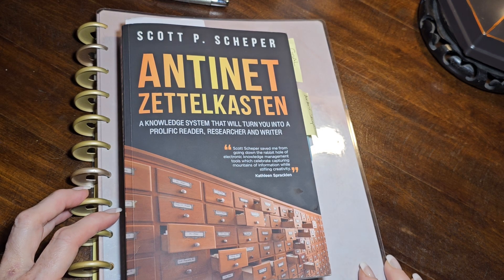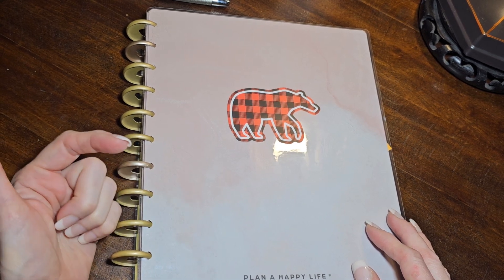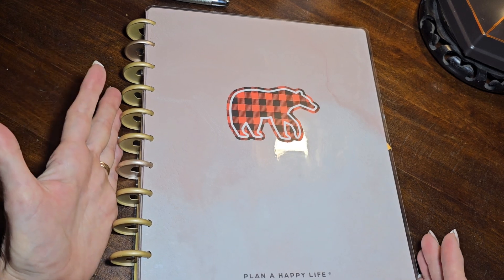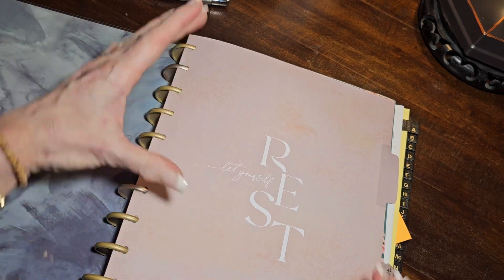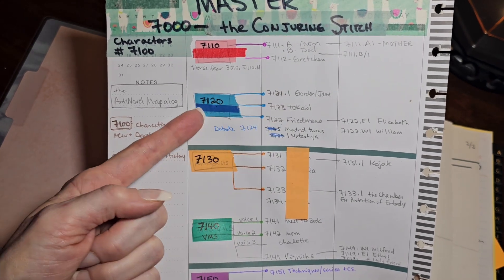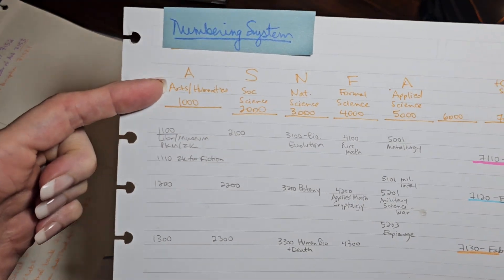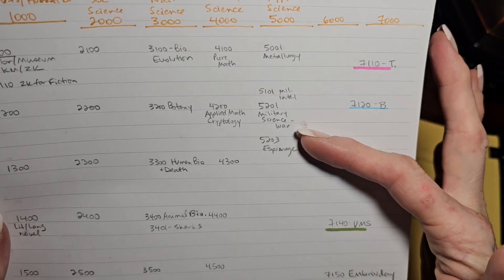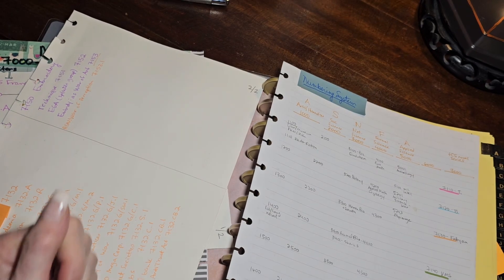"Numbering" Zettelkasten for Fiction: Where Imagination Finds Order - Preview the Book Ep. 1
Welcome to the pre-release inside look series for my forthcoming how-to book 'Zettelkasten for Fiction: Where Imagination Finds Order'.
Be the first to know when I publish my books by sharing an email @

This book is growing out of the questions and conversations I'm having over in LiLLiPub with our amazing writers and readers who are exploring the zettelkasten as a writing tool.

It's also growing from my interactions in the Scott Scheper community as I talk with people who are using the zk in ALL sorts of ways!

This first video shows you how I started at the very beginning in 2021 when I was thinking about how to set up my zk and how it could be a tool for getting my novel written (which is halfway through a developmental edit at this post time). This shows how I started numbering.

'Zettelkasten for Fiction - Where Imagination finds Order' is a forthcoming book that details a writing system developed by author Victoria Crowder with the mentorship of    / @scottscheper  and / @kathleenspracklen6849

Are YOU a writer? A published author? A fan of all things books?  Please join my publishing MOVEMENT to reach 1000 subscribers, because it will help on my mission to assemble a cadre of writers, thinkers and teachers who are harnessing the power of the zettelkasten to begin transforming the world one character, one story,  at a time.